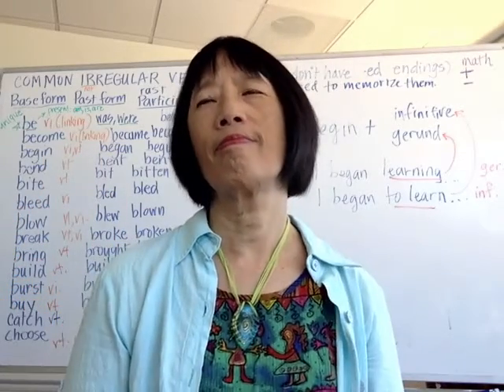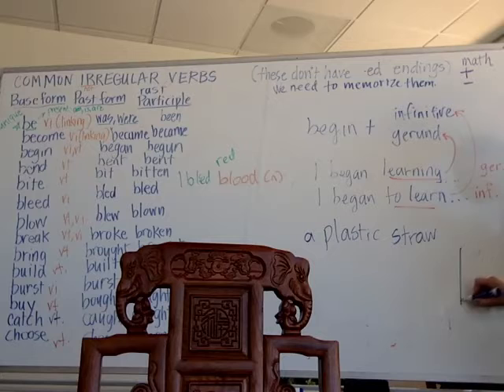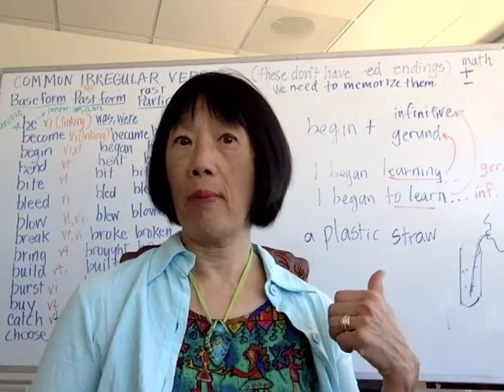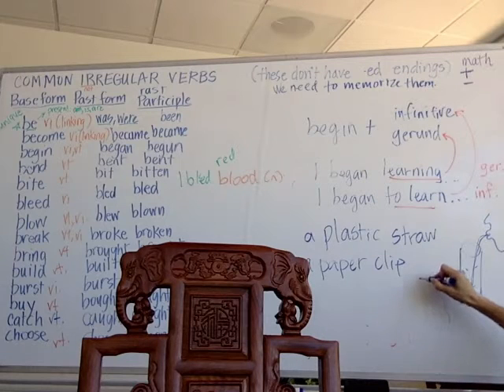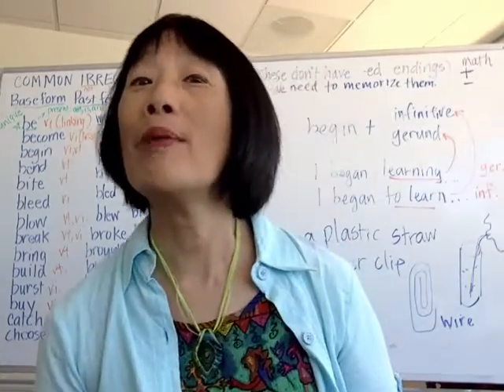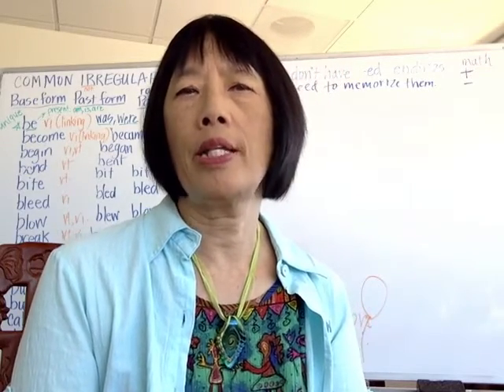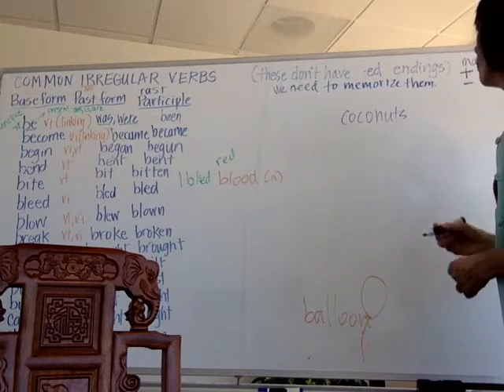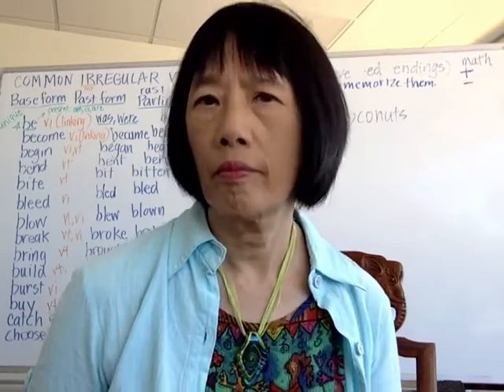Answer questions using negative & affirmative statements, irregular verbs 3-15 begin-choose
Pronunciation Doctor asks a question. Listen to the question carefully. Respond first with a negative sentence (No…). Then respond with an affirmative (positive) sentences. Use the same vocabulary and sentence structure.

1. begin
2. bend
3. bite
4. bleed
5. blow
6. break
7. bring
8. build
9. burst
10. buy
11. catch
12. choose

[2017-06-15b Answer questions using negative and af]